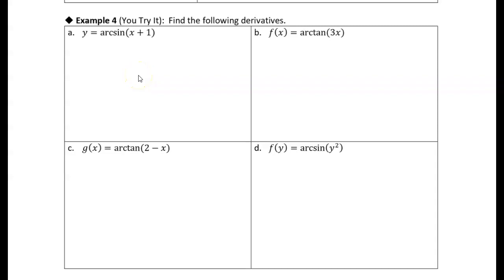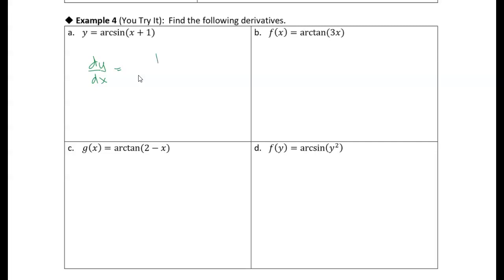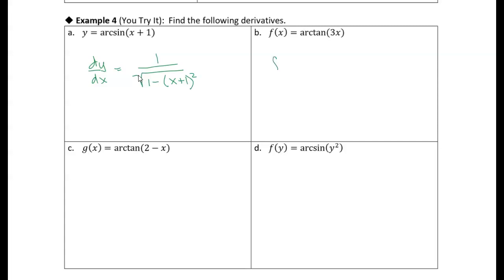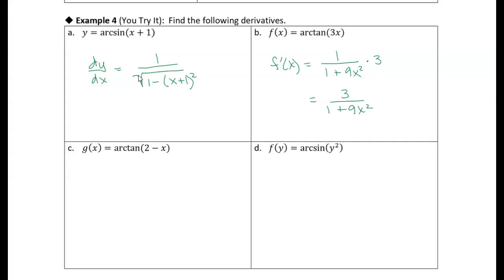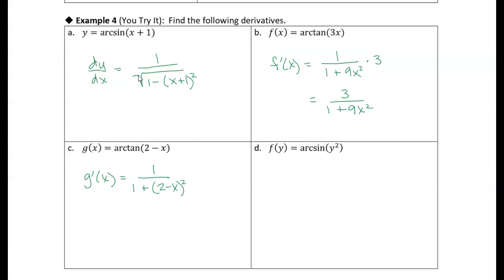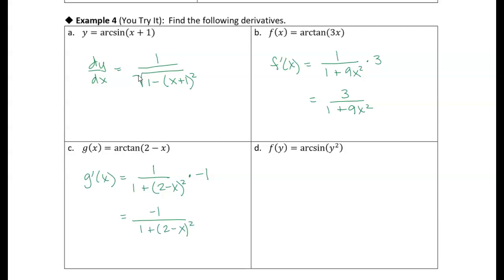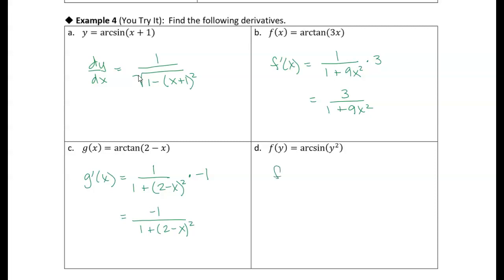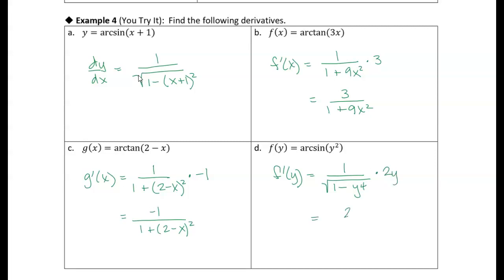3.6 Derivatives of Inverse Functions: Example 4